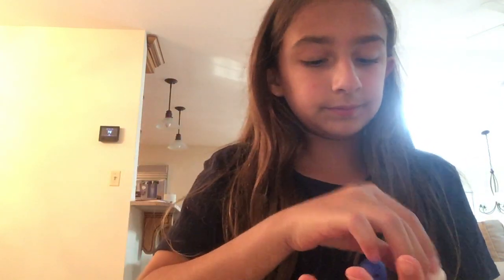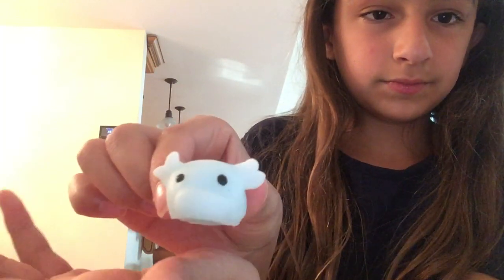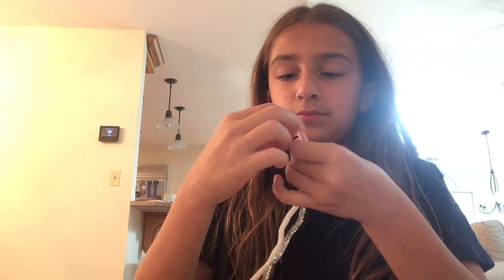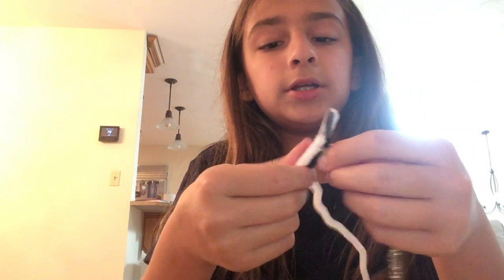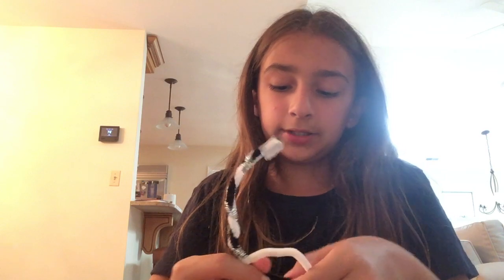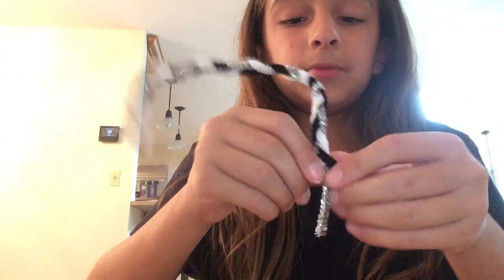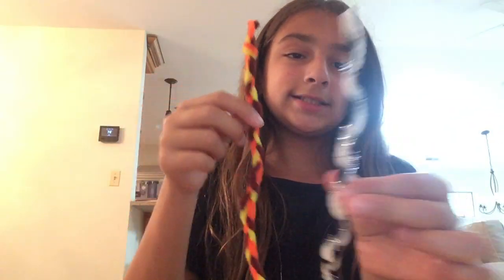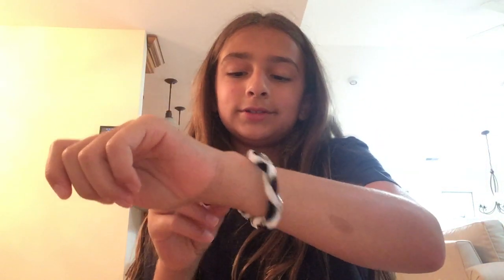How to braid Pipecleaners